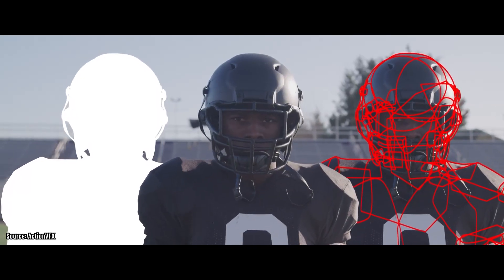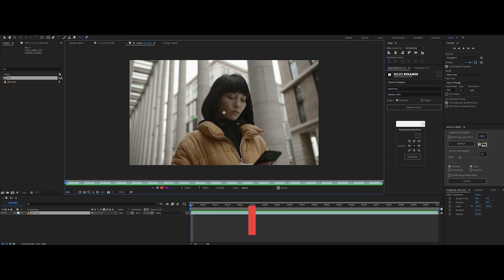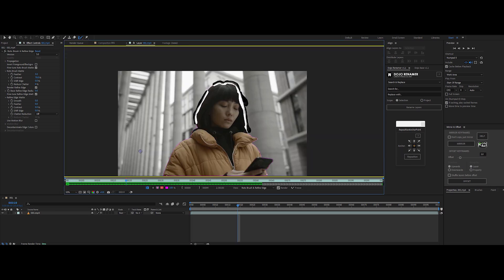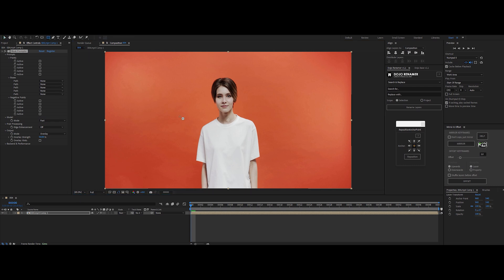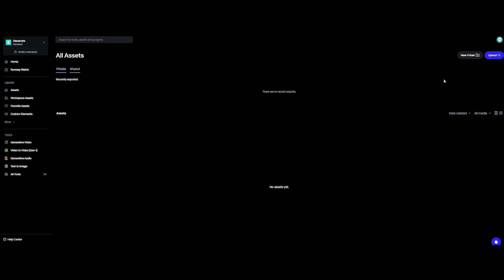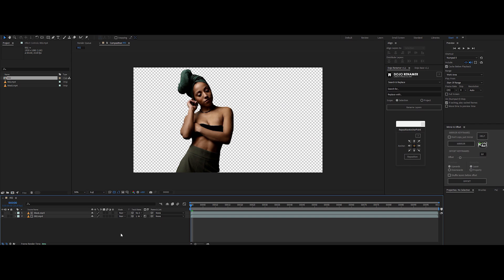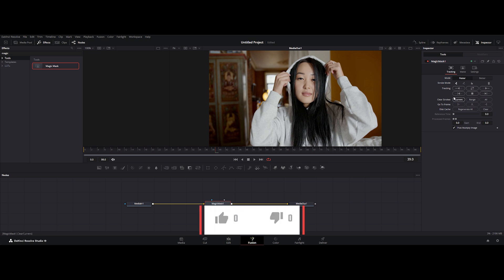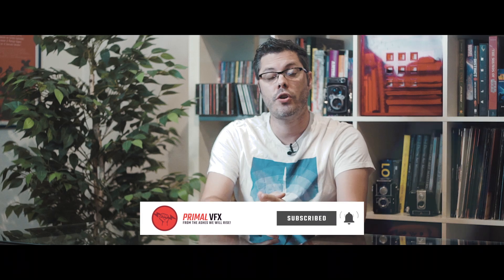The Death of Rotoscoping? How AI Roto is Taking Over VFX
Tired of grinding through VFX rotoscoping? Discover 3 pro AI tools to crush your deadlines!